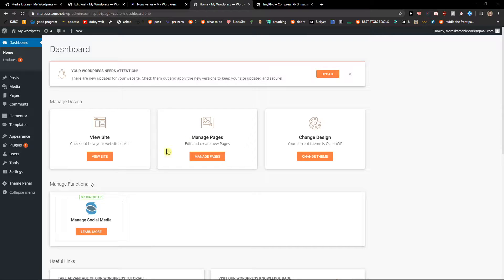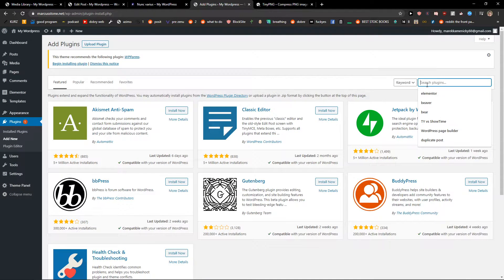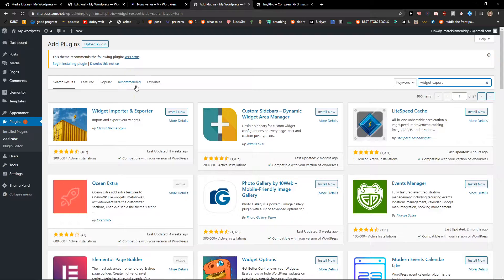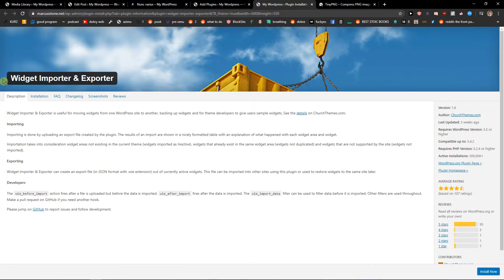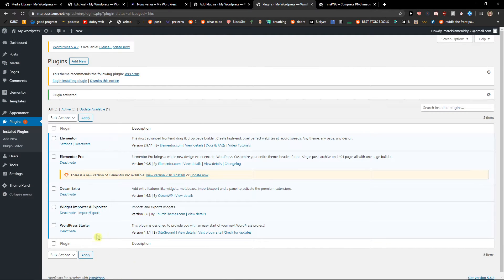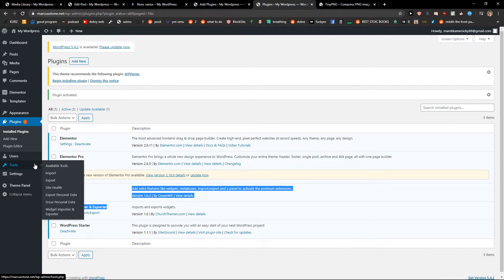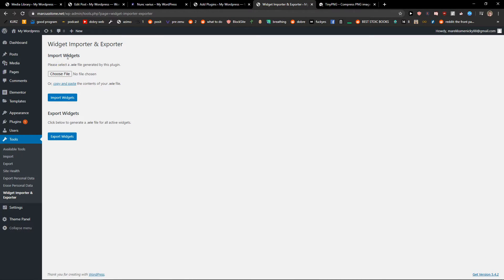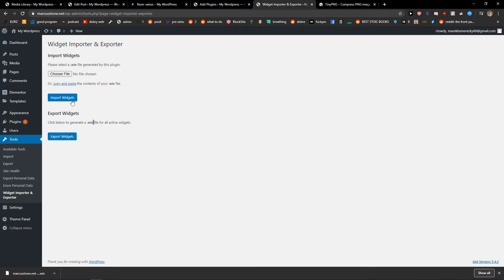How To Import/Export Plugins In Wordpress